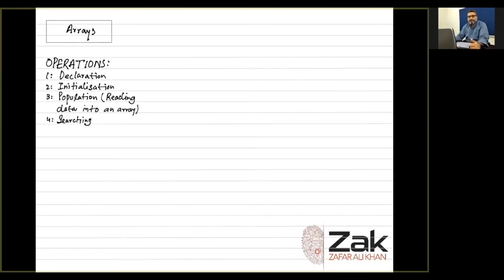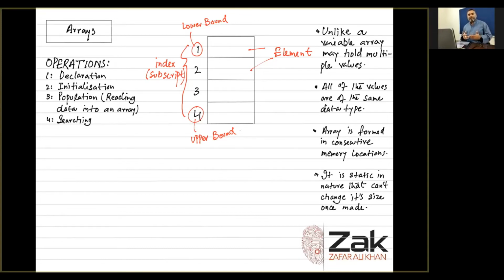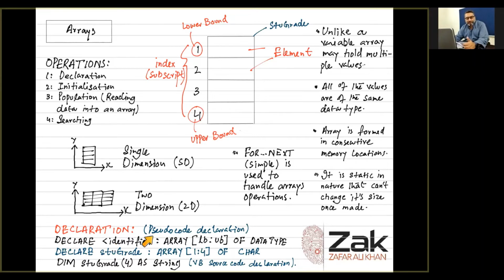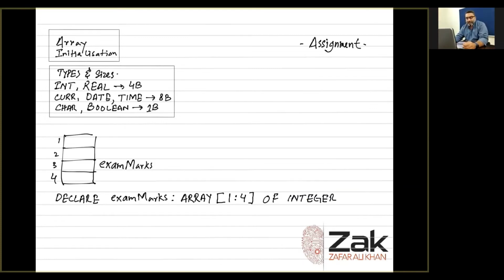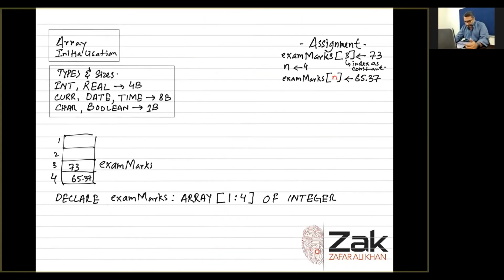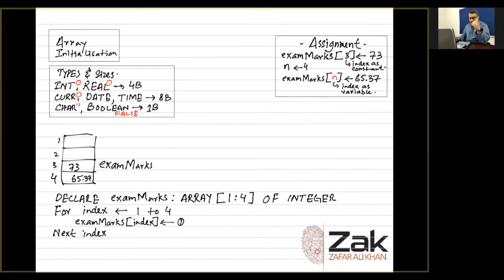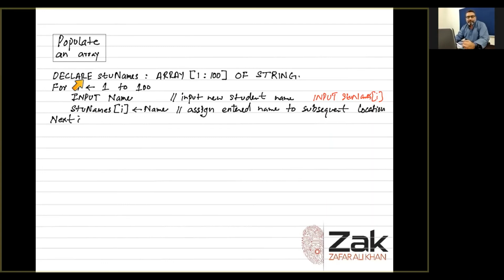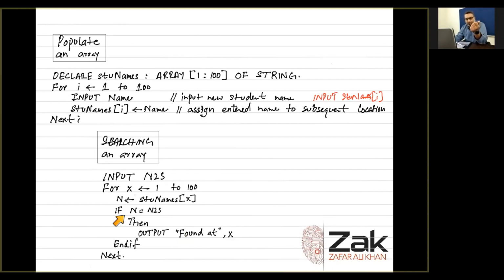Arrays: Declaring, Populating and Searching | O Level 2210 · IGCSE 0478 CS | CS with ZAK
Arrays. A lesson for Cambridge O Level / IGCSE Computer Science (2210 / 0478) from the topic Programming.

This topic covers the core skills: variables, constants, data types, input/output, selection (IF/CASE), iteration (FOR/WHILE/REPEAT), procedures, functions, string handling, arrays and file handling: in pseudocode and a high-level language.

Chapters
0:00 What is an array
8:17 Array initialisation
9:11 Array placement
17:35 Populating an array
19:20 Searching an array